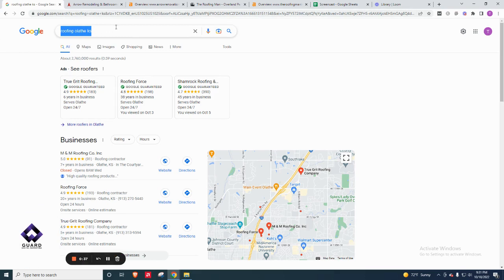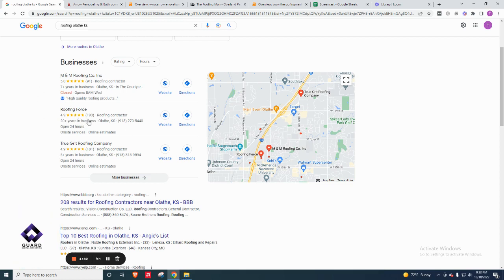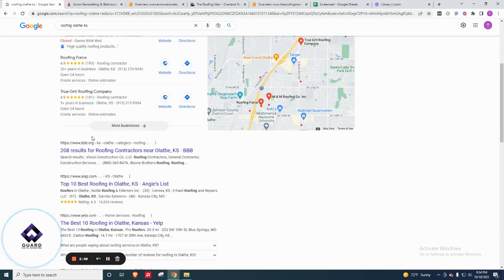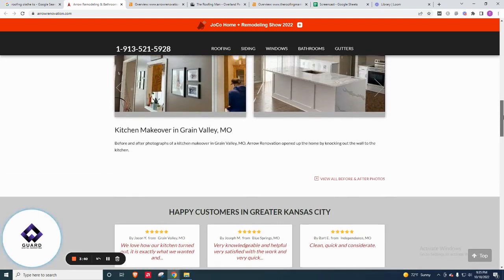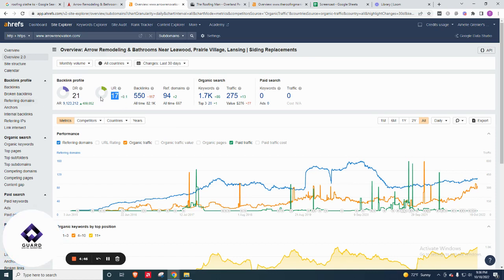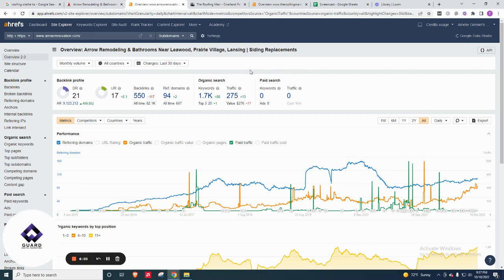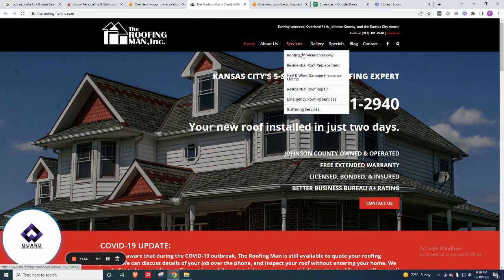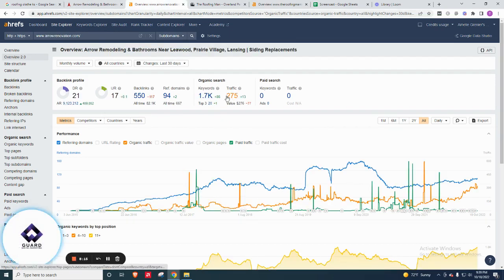Arrow Renovation - Olathe, KS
Tim Ward w/ Guard Digital Marketing helps Arrow Renovation outrank their competitors.